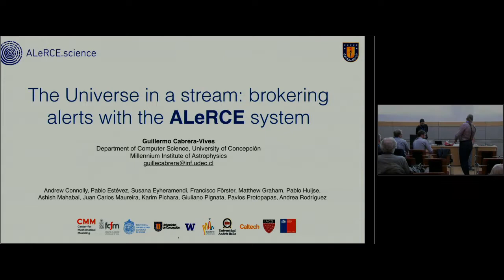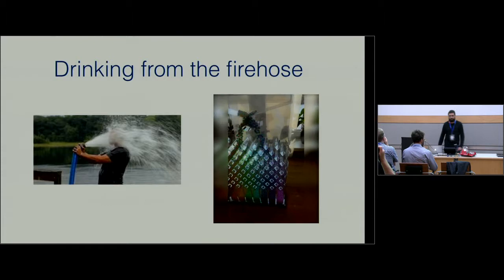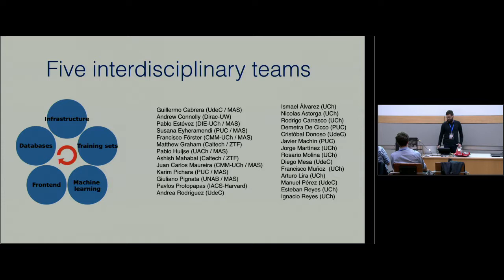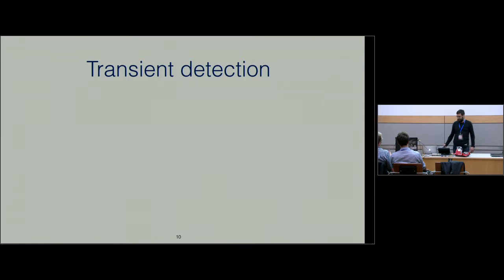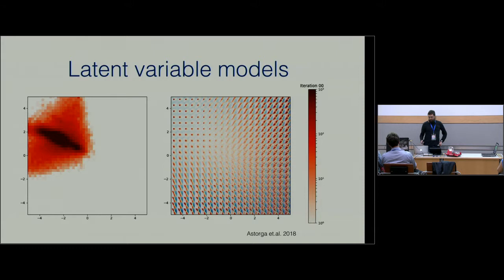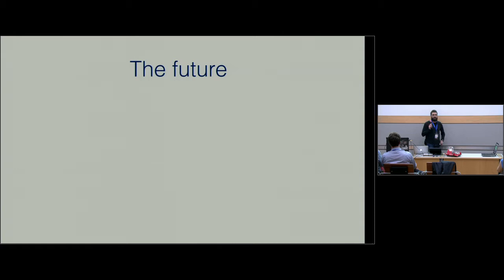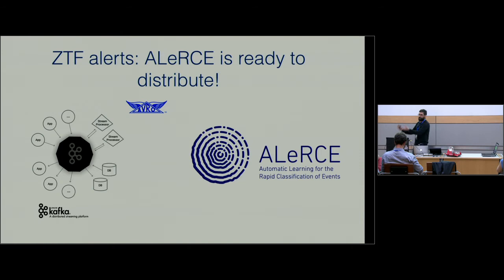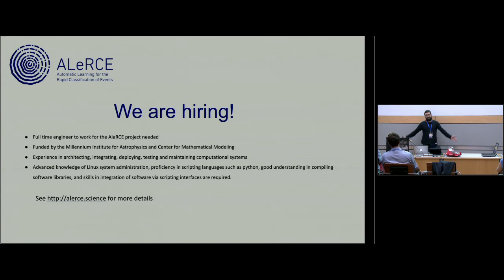Guillermo Cabrera-Vives @ Astroinformatics 2018 in Heidelberg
Guillermo Cabrera-Vives talks about „The Universe in a stream: brokering alerts with the ALeRCE system" at the Astroinformatics 2018 in Heidelberg.

Abstract of the talk:
With a new generation of large etendue survey telescopes there is a growing need for alert processing systems. This includes real-time processing of the raw data for alert generation, real-time annotation and classification of the alerts, and real-time reaction to interesting alerts using available astronomical resources. We present the Automatic Learning for the Rapid Classification of Events (ALeRCE), an integrated system aiming at the rapid classification of events from time domain surveys for the purpose of automatically selecting relevant candidates for follow-up. ALeRCE is an initiative led by an interdisciplinary and interinstitutional group of scientists in Chile in collaboration with international researchers from a wide range of institutions. The system considers state-of-the-art solutions in data orchestration, machine learning, databases, and visualization among others. ALeRCE will be adapted to different surveys including the Zwicky Transient Facility (ZTF), ATLAS, and the Large Synoptic Survey Telescope (LSST), among others.

The international Astroinformatics 2018 conference took place in the Studio Villa Bosch, Heidelberg, from September 3–7, 2018. Scientists from all over the world met to exchange views on the newest and most successful methods of machine learning in an effort to advance the exploration of the Universe. The conference was organized by HITS researchers Dr. Kai Polsterer, Antonio D’Isanto, Erica Hopkins, and Dr. Nikos Gianniotis (all from the Astroinformatics group at HITS – Heidelberg Institute for Theoretical Studies) in cooperation with Prof. Joachim Wambsganss (Heidelberg University) and Dr. Coryn Bailer-Jones (Max Planck Institute for Astronomy).

The Astroinformatics – which is devoted to the scientific exploitation of the fast-growing volumes of data in astronomy – is one of the most important events in this field. At the conference, scientists discussed topics including novel database systems, visualization and augmented reality, artificial intelligence, and the reproducibility of research results. The conference is hosted at a different location all around the world once every year. In 2018, it took place in Germany for the first time.